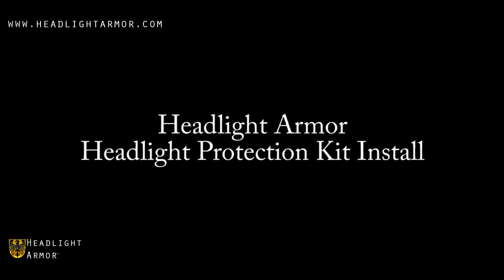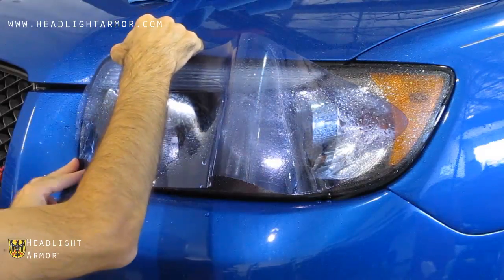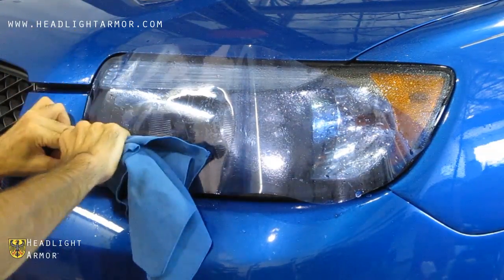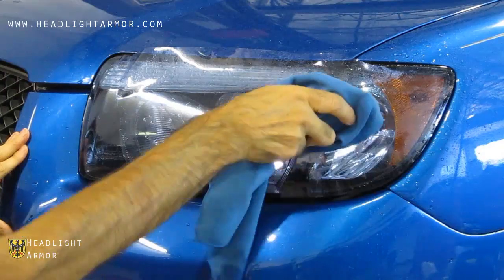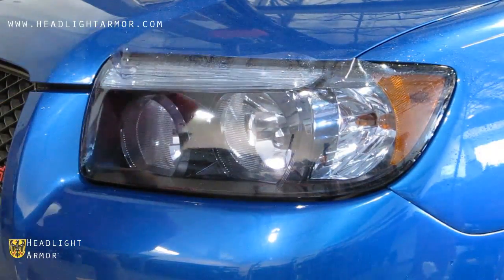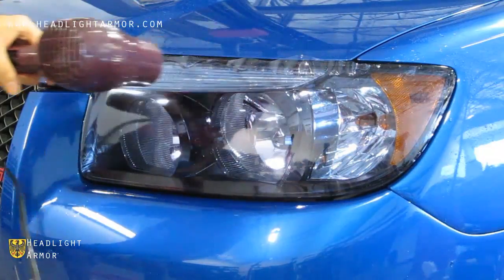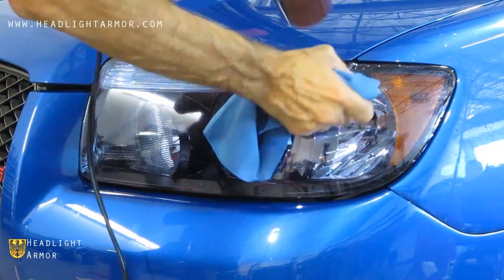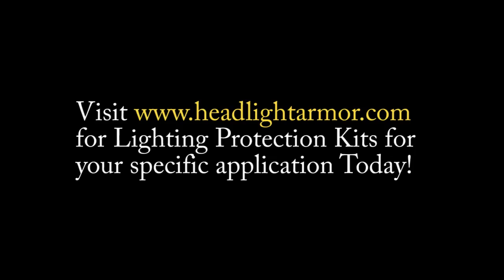HID Blue Headlight Protection Tint Film DIY - Subaru Forester - Headlight Armor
This video shows the application of a HID Blue Headlight Protection Kit on a Subaru Forester XT from Headlight Armor.